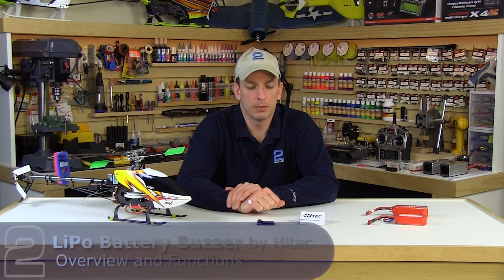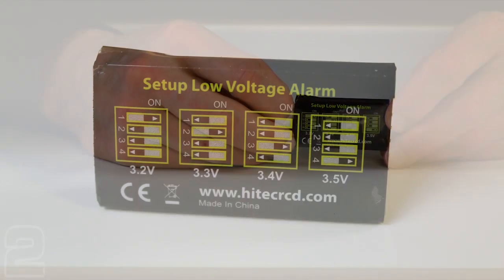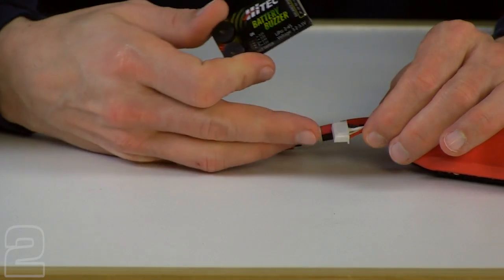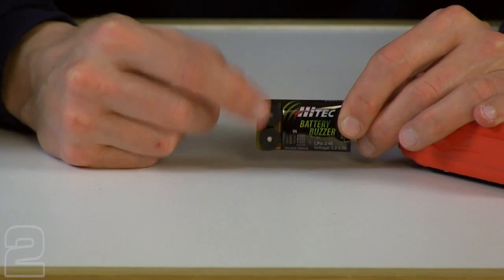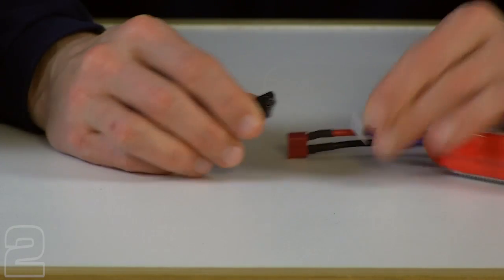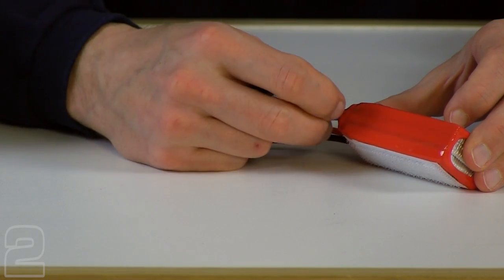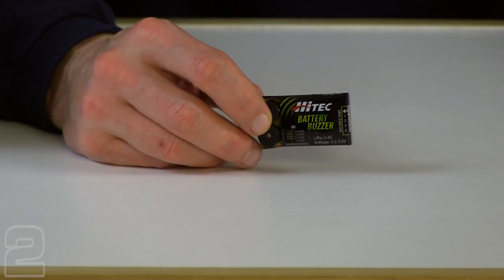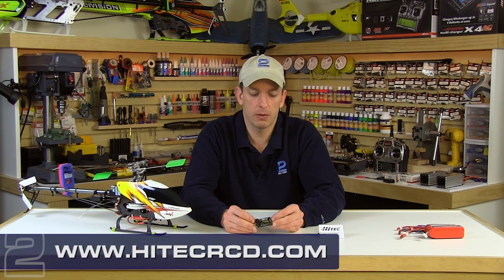Product Overview - Hitec LiPo Battery Buzzer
Take a look at Hitec's new Battery Buzzer low voltage indicator for LiPo batteries.  You can find out more about the Battery Buzzer at: